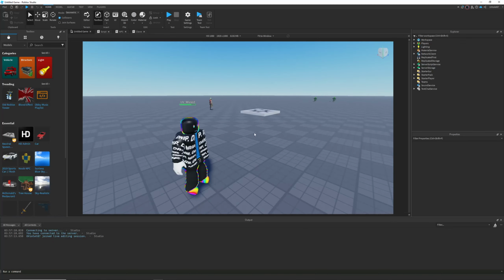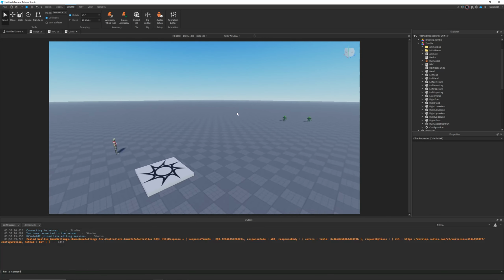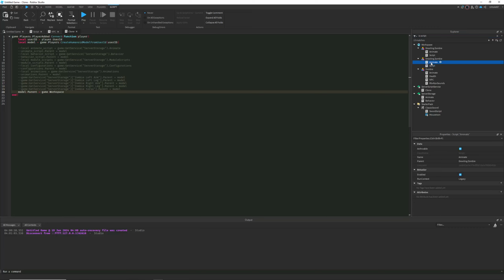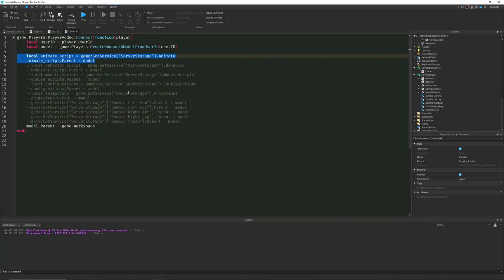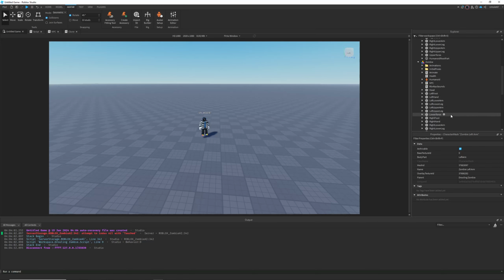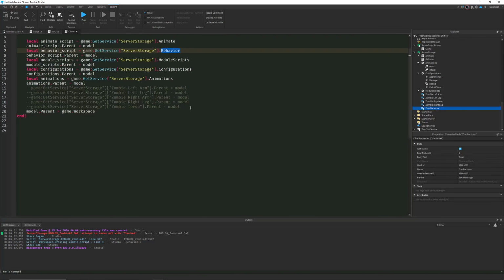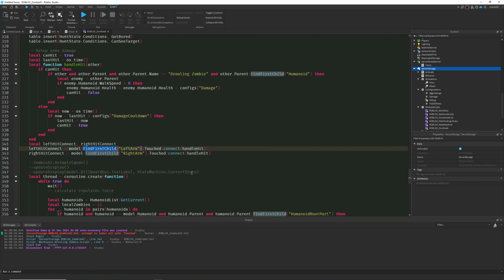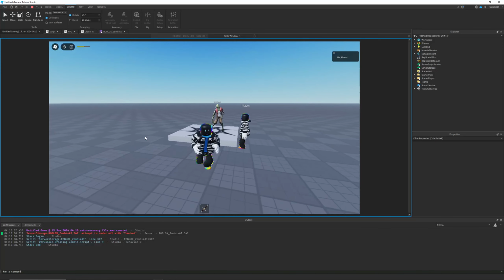Can anyone figure out this bug? (Roblox game dev)